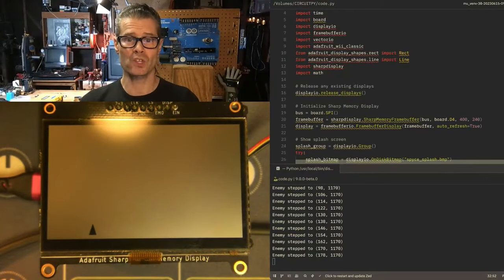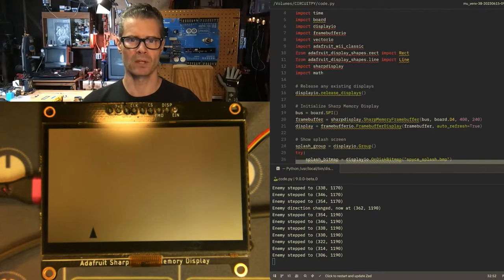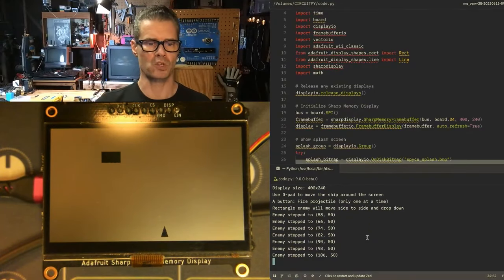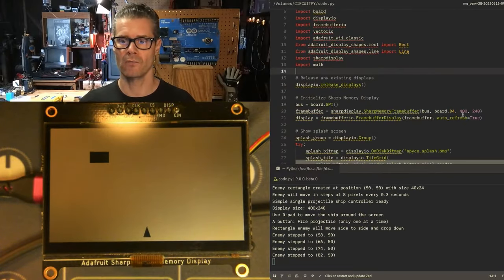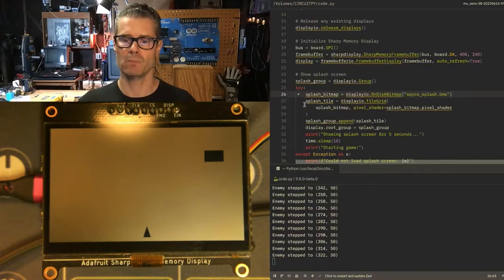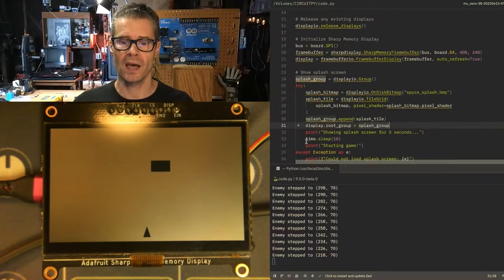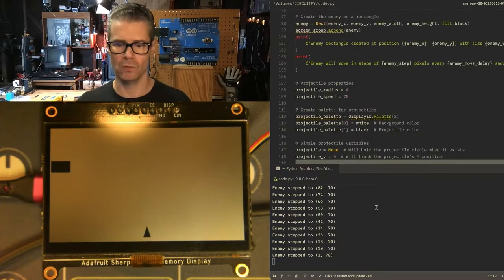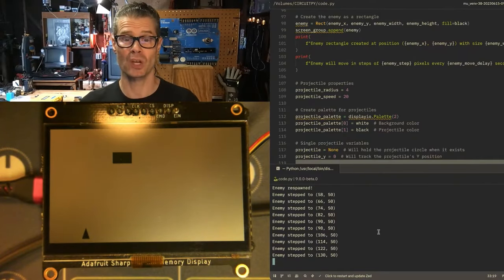John Park's CircuitPython Parsec: Spyce Invaders Splash Screen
Add a startup splash screen to the game in CircuitPython using on disk bitmap.